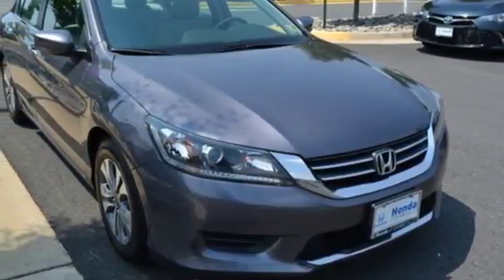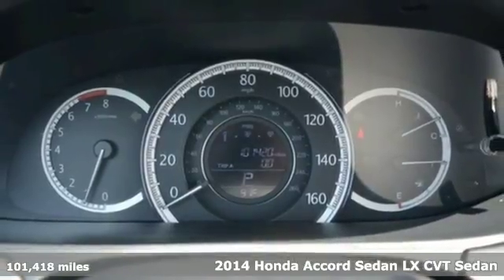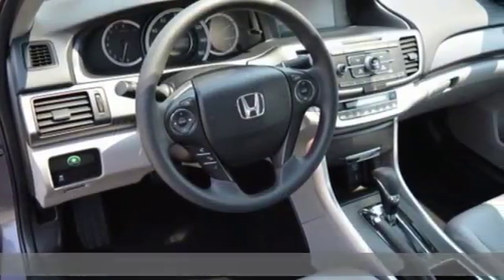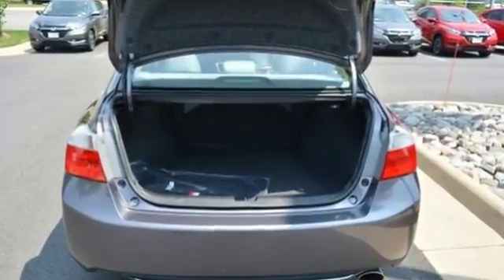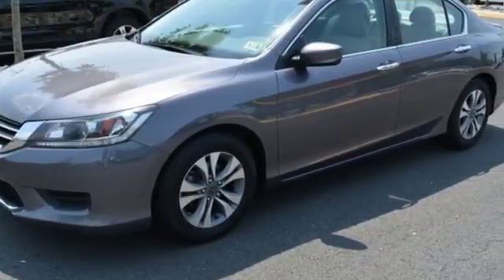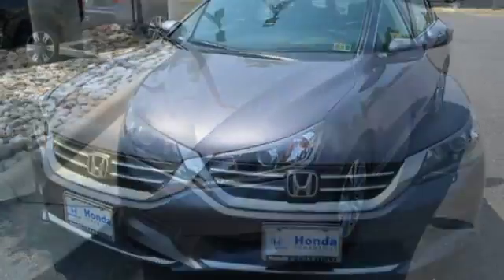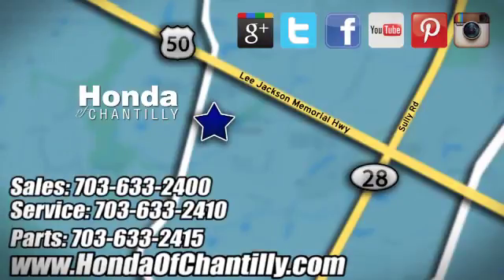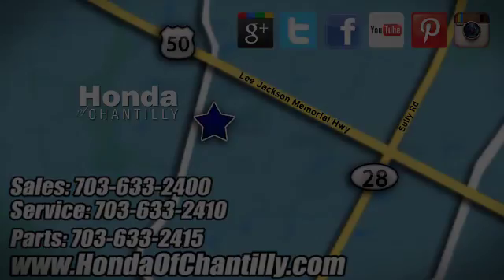Used 2014 Honda Accord Washington DC MD Chantilly, DC HCKB001394B - SOLD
Year: 2014
Make: Honda
Model: Accord
Trim: LX
Engine: 2.4L I4 DOHC i-VTEC 16V
Transmission: CVT
Color: Gray
Mileage: 101418
Stock #: HCKB001394B
VIN: 1HGCR2F30EA265603
CARFAX One-Owner. Clean CARFAX. Modern Steel 2014 Honda Accord LX FWD CVT 2.4L I4 DOHC i-VTEC 16VbrbrRecent Arrival! 36/27 Highway/City MPG**brbrAwards:br * ALG Residual Value Awards * 2014 IIHS Top Safety Pick+ * 2014 KBB.com 10 Most Comfortable Cars Under $30,000 * 2014 KBB.com 5-Year Cost to Own Awards * 2014 KBB.com 12 Best Family Cars * 2014 KBB.com Best Resale Value Awards * 2014 KBB.com Brand Image Awardsbr2016 Kelley Blue Book Brand Image Awards are based on the Brand Watch(tm) study from Kelley Blue Book Market Intelligence. Award calculated among non-luxury shoppers. Kelley Blue Book is a registered trademark of Kelley Blue Book Co., Inc.brAll prices exclude taxes, title, license, and dealer processing fee of $699.00. Published price subject to change without notice to correct errors or omissions or in the event of inventory fluctuations. All features not on all vehicles. Vehicles shown are for illustration purposes only. MPG is based on 2017 EPA mileage ratings. Use for comparison purposes only. Your actual mileage will vary, depending on how you drive and maintain your vehicle, driving conditions, battery pack age/condition (hybrid only), and other factors.brbrReviews:brbr * Beyond its history of reliability and high resale value, the Accord is now more varied than ever. Whether you want a no-fuss and highly economical sedan, a sporty V6-powered coupe or a hybrid that attains 50 mpg in the city, the 2014 Accord offers something for everyone. Source: KBB.com

Address:
4175 Stonecroft Boulevard